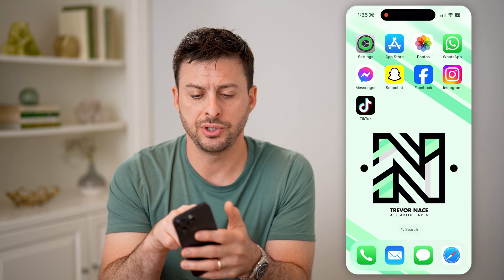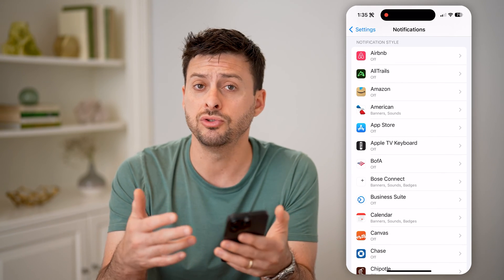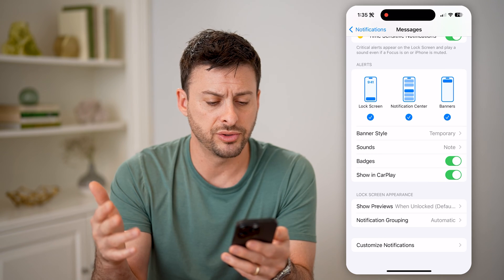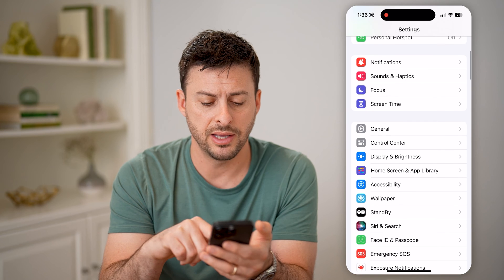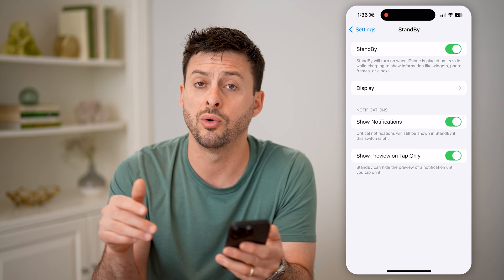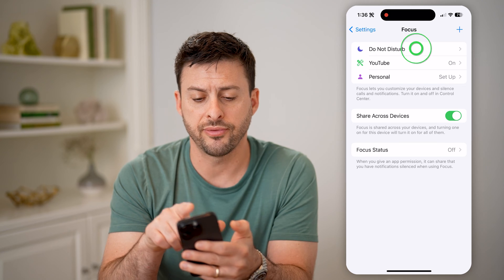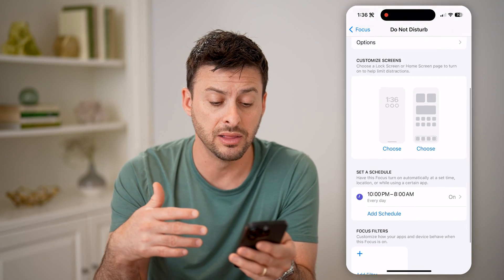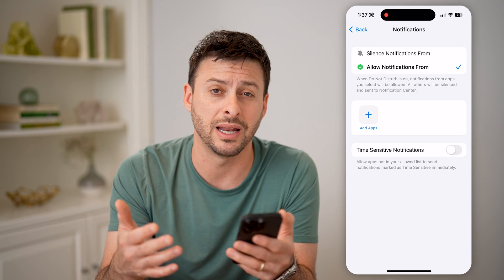How To Check Notifications On Standby Mode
Let's check your iPhone notifications even when it's on standby mode and how to configure exactly when you do or don't get notified.